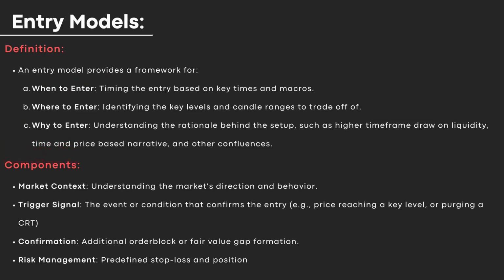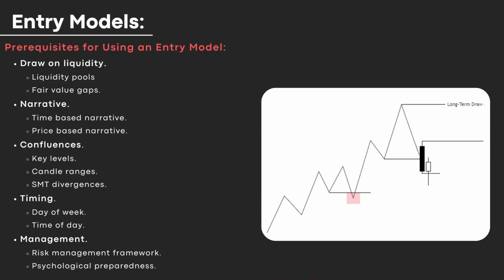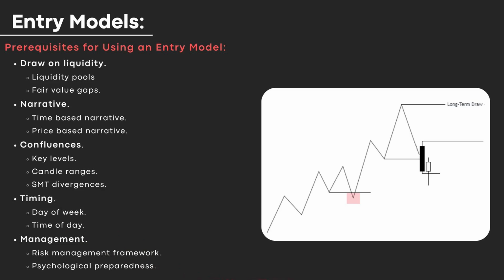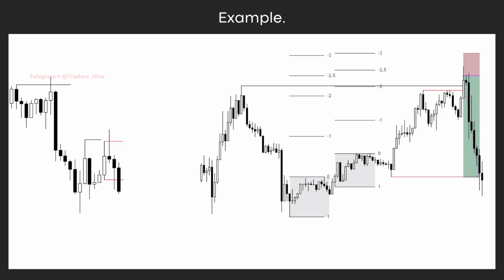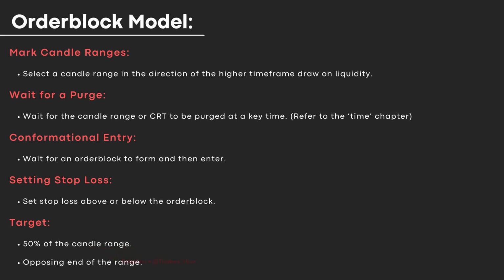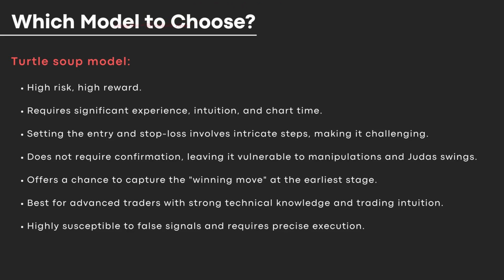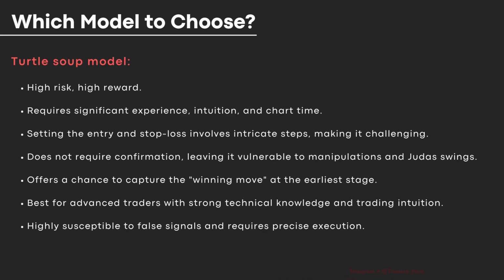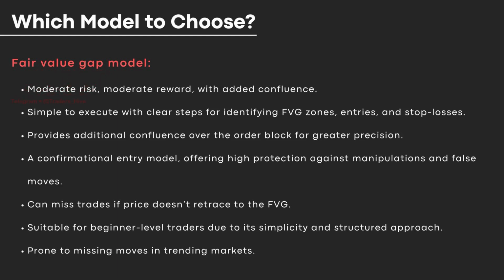Sham CPI Course Chapter 27 Entry Models